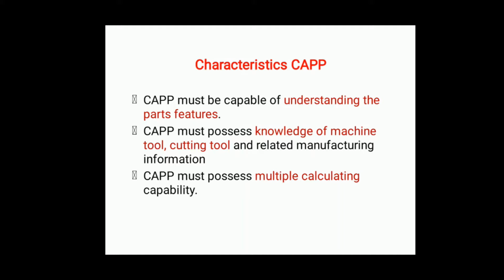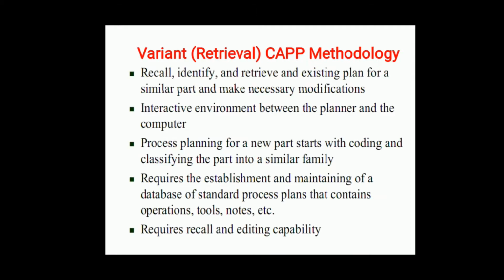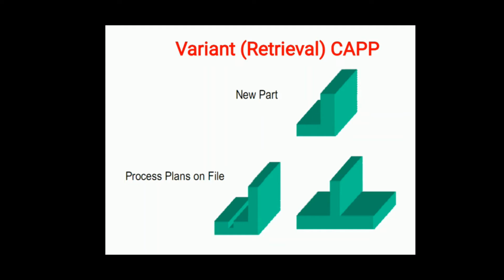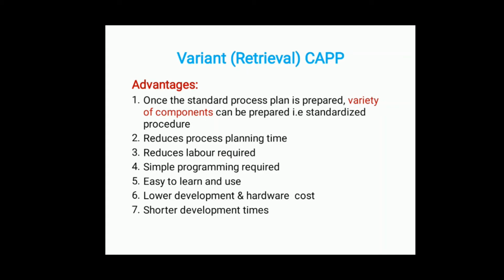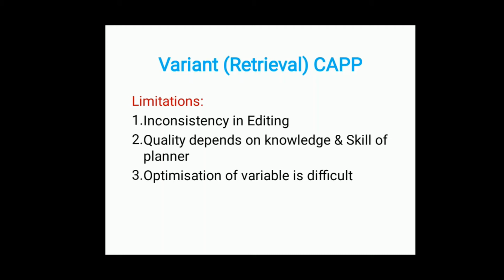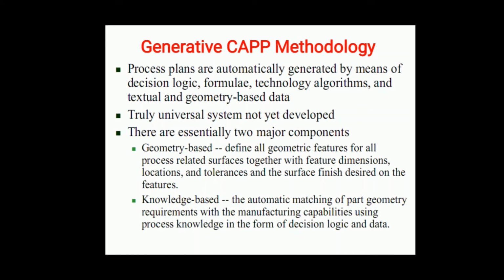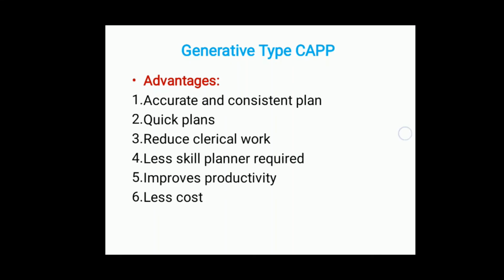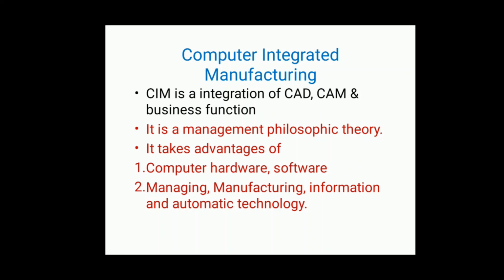Indroduction to CAPP | Part- II | CAD CAM CAE | ProfCCJadhav | L14 | LLAGT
In this lecture we are going to learn;
1. What are the types of CAPP approach?
2. What is the varient type CAPP and it's function?
3. What are the advantages & disadvantages of varient type CAPP?
4. What is the Generative type CAPP and it's function?
5. What are the advantages & disadvantages of Generative type CAPP?
6. what is the Computer Integrated Manufacturing (CIM)?